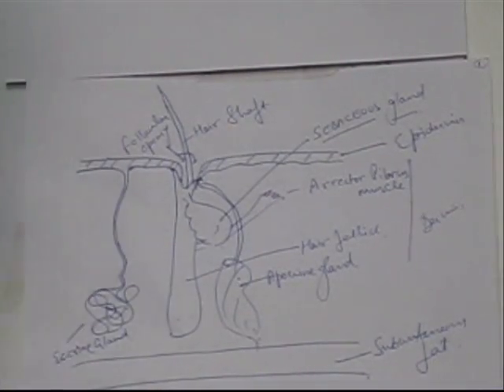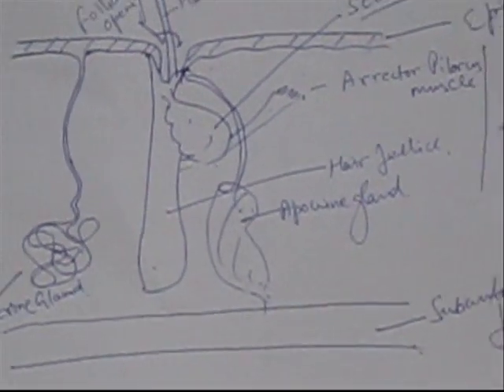Acne Vulgaris Treatment.wmv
Acne Vulgaris are known as muhase in hindi, pathophysiology and treatment of acne vulgaris is explained here